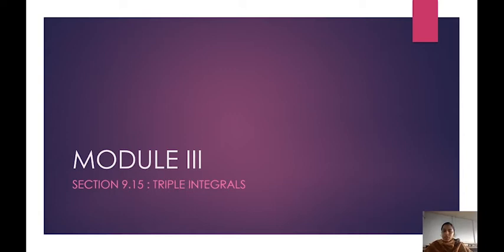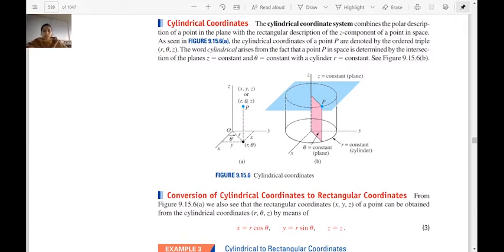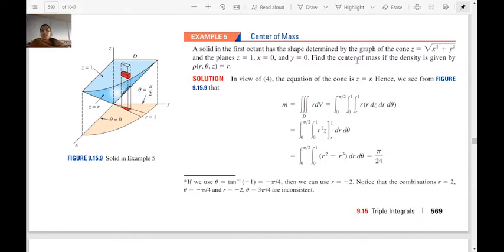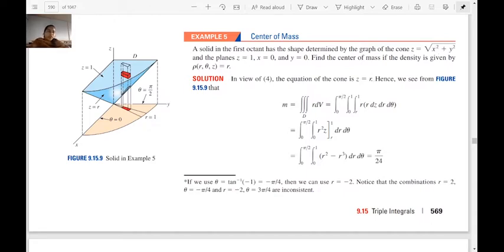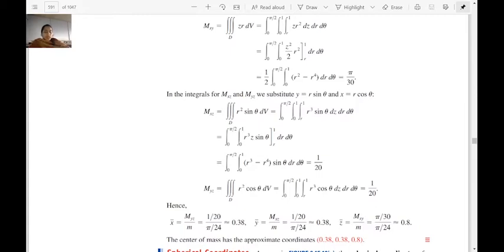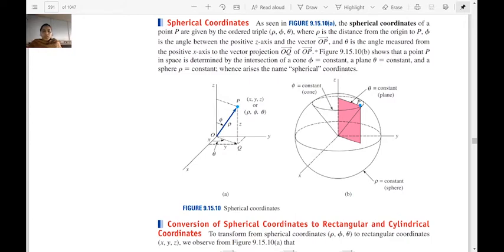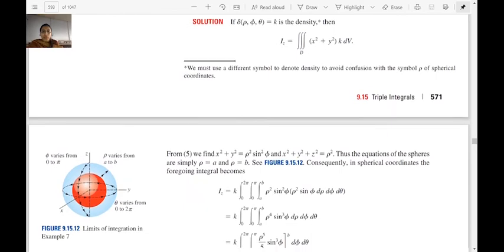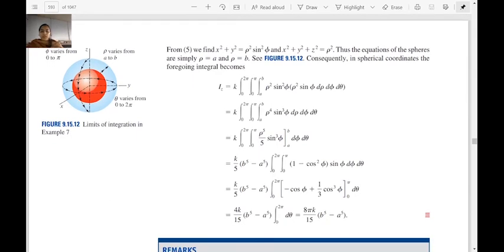MTS3C03-COMPLEMENTARY MATHEMATICS | MODULE III | SECTION 9.15 | TRIPLE INTEGRALS | LECTURE 3